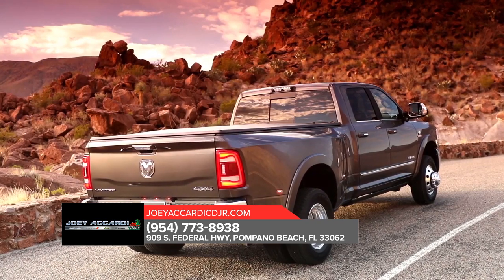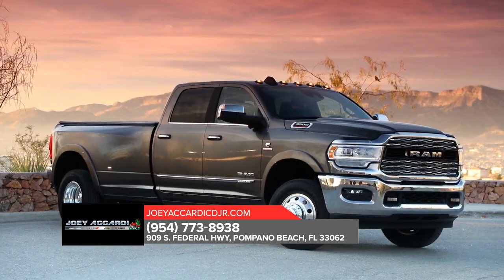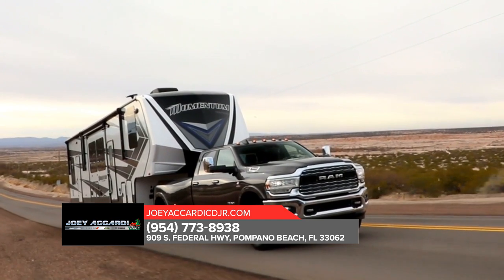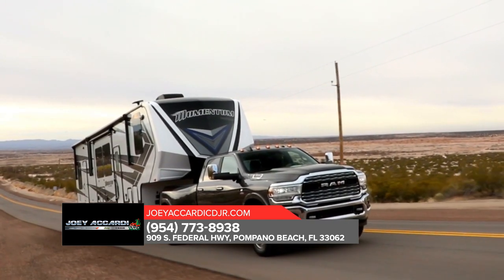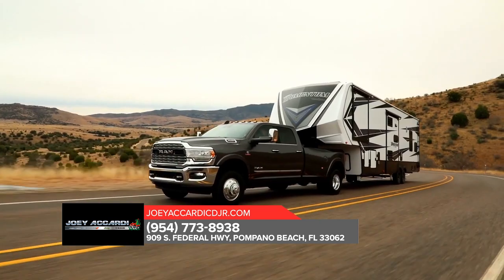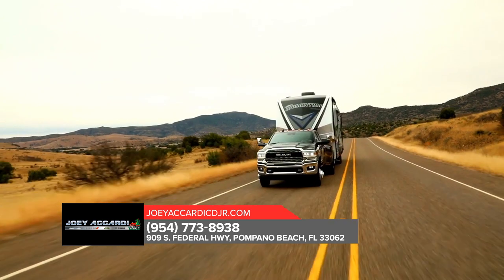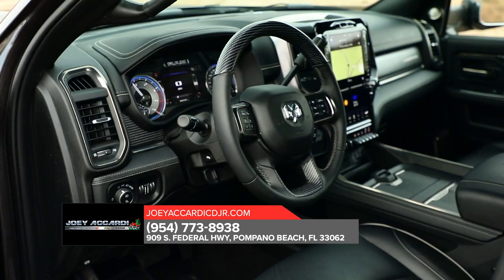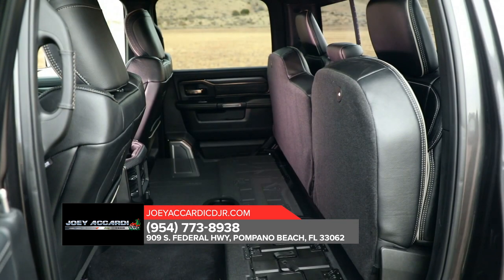Ram dealership Pompano Beach FL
2020 Ram 3500

For returning or new customers, we supply you with the excellence and efficiency in service you require for purchasing a new or pre-owned Ram. Our new and pre-owned inventories hold a wide assortment of Ram's to suit every taste and need. Give us a chance to provide you with the excellence and efficiency you deserve. The wonderful folks at Joey Accardi CDJR are experts in all things Ram related and are capable of doing whatever needs to be done to get you in a new Ram today. Take the trip over from Pompano Beach  FL to Joey Accardi CDJR today and see why they are the matchless Ram dealer in the area!